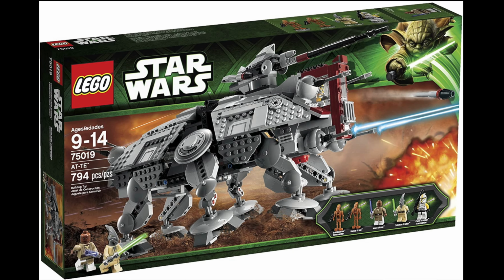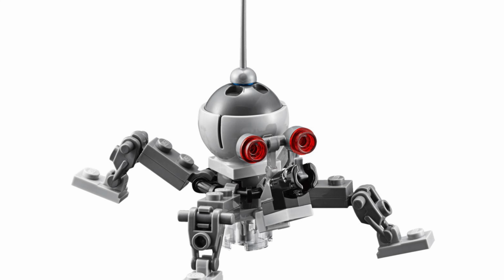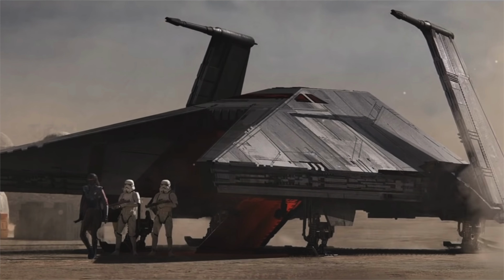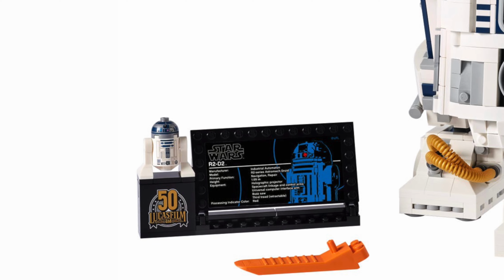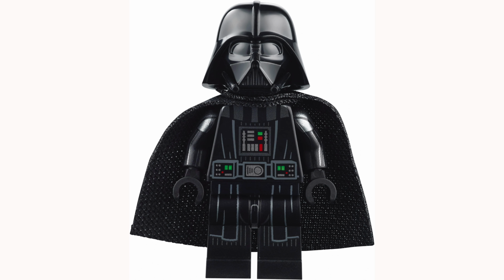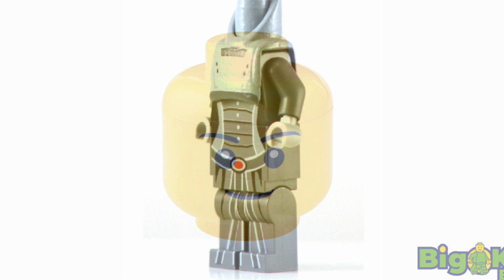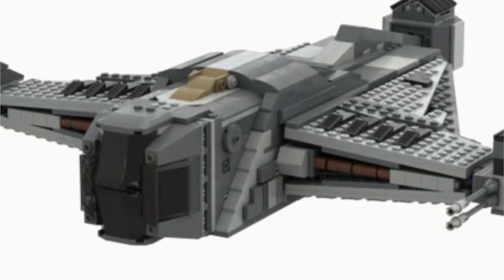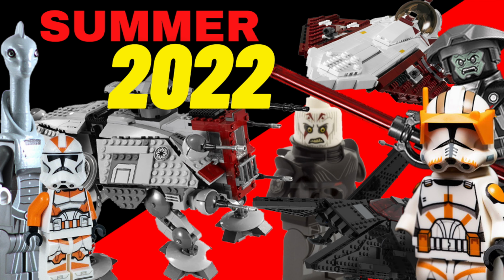NEW LEGO STAR WARS SUMMER 2022 SET RUMORS | LEGO AT-TE, Phase 2 Cody & MORE!!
Today I will be sharing my thoughts on the new LEGO Star Wars summer 2022 set rumors that will be coming out August 1st including an AT-TE that comes with phase 2 Commander Cody and 3 212th troopers!

Join my first ever Whatnot livestream on May 17th at 6pm CST